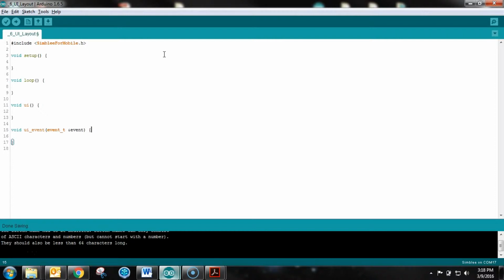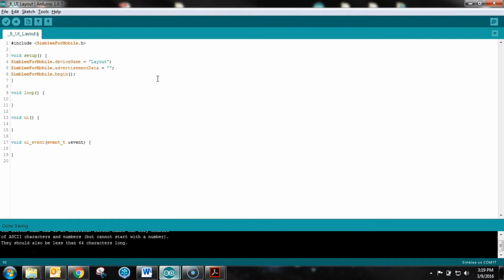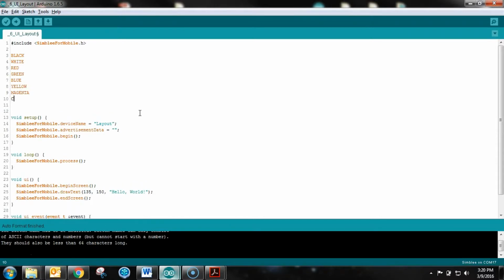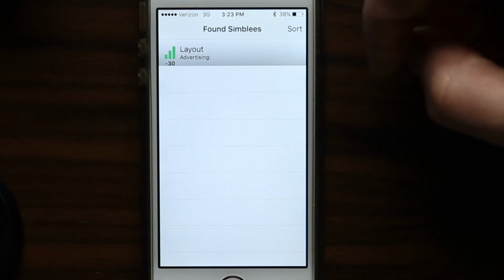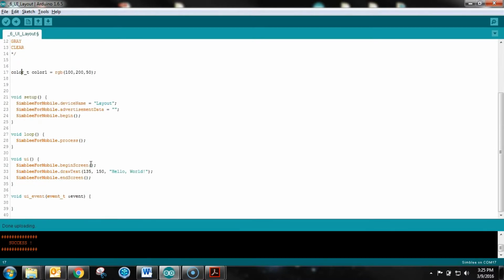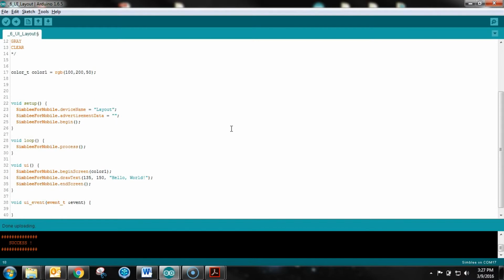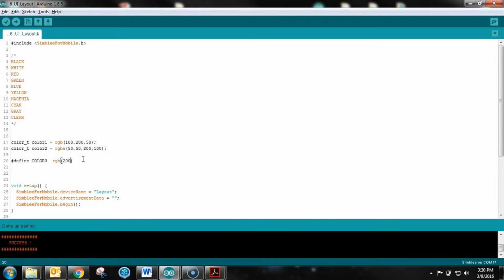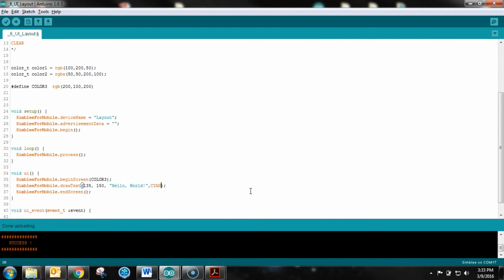Simblee For Mobile 6 - Color and UI Layout - Part 1